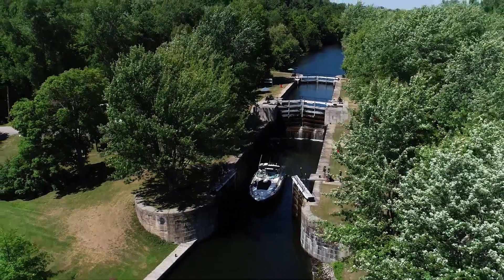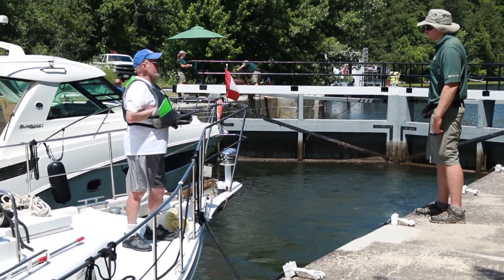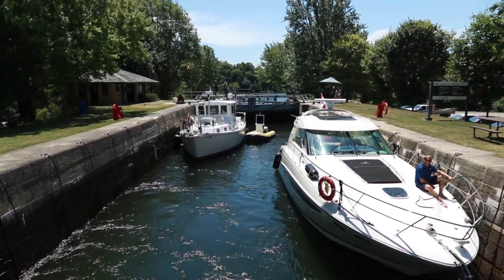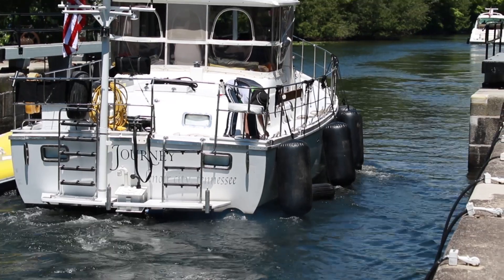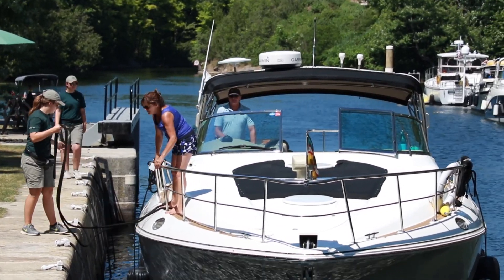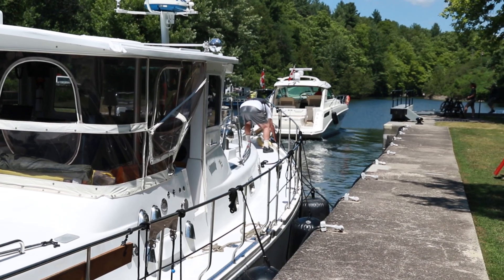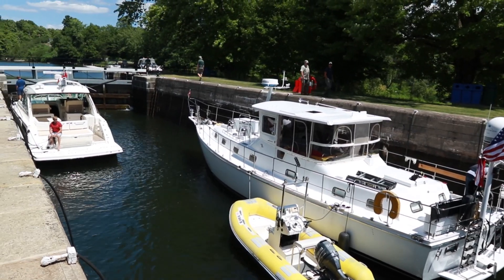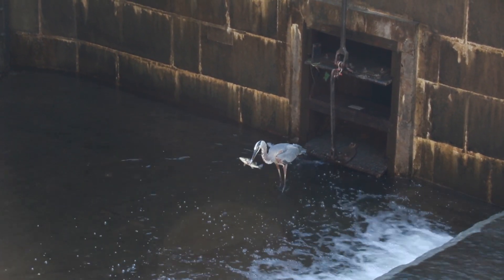Lock Tales - Upper Brewers - Rideau Canal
Welcome to Lock Tales! On this episode we travel to Upper Brewers on the Rideau Canal. Aden, acting lockmaster at Upper Brewers, takes us on a tour of what makes this site so special to boaters and land based visitors. Plus a surprise visit from Gerald, the Upper Brewers fan favourite blue heron!

For more information on Upper Brewers, visit the Rideau Canal